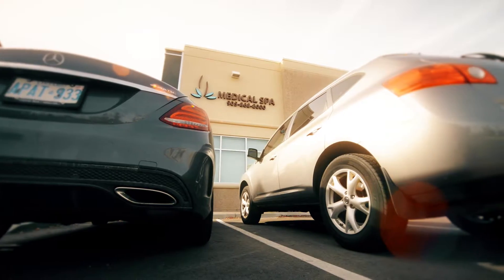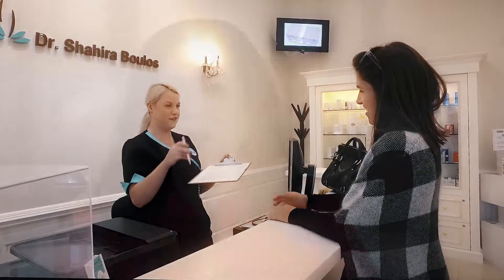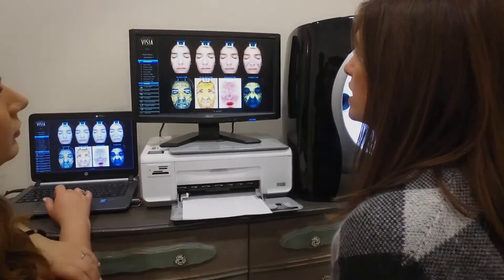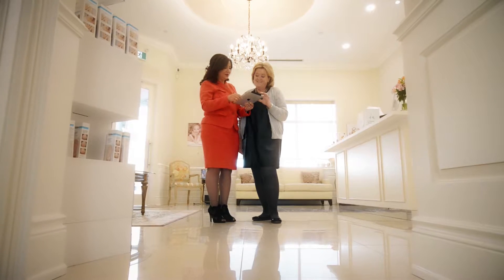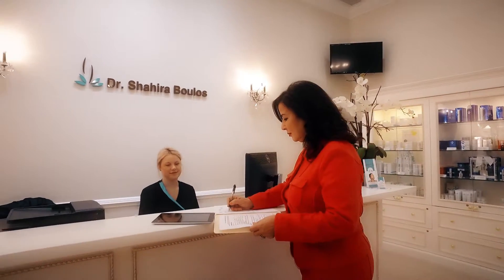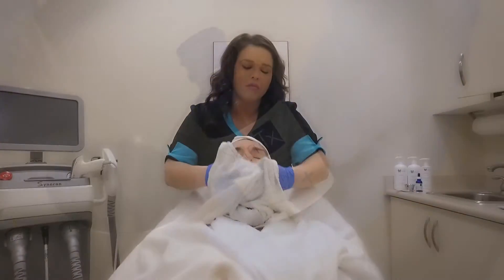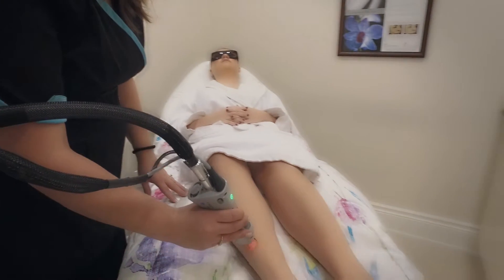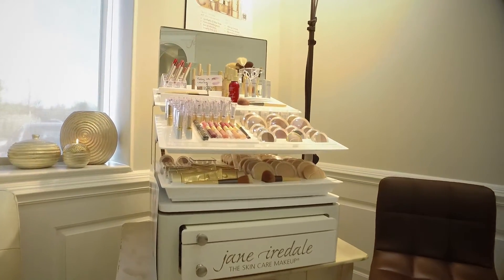Dr. Boulos Medical Spa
Awesome Spa located in Newmarket Ontario. Thanks To RC Design and Rob Clark, Morielli Media was able to produce this fun spot. Thank you Rob. A great group of women that are exceptionally knowledgeable and talented in what they do. A fantastic experience working with these lovely ladies ;-)